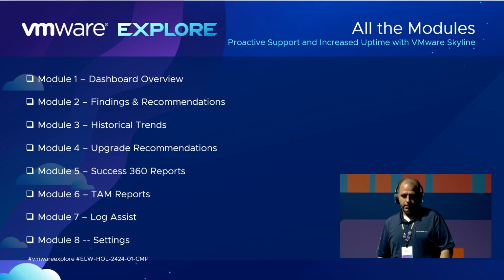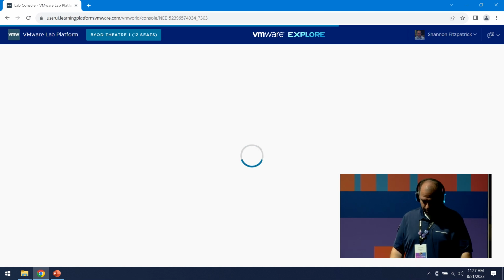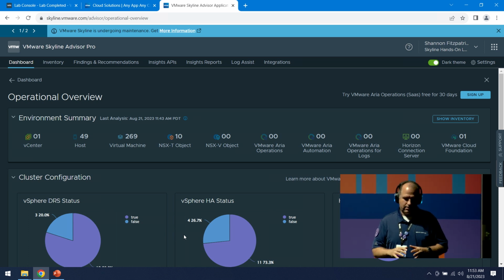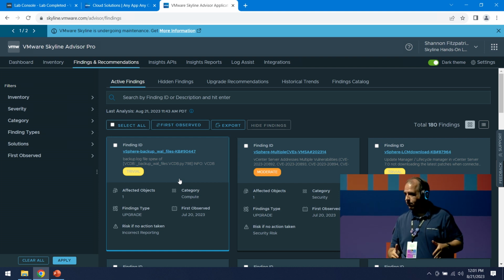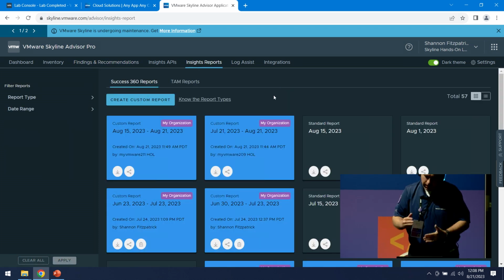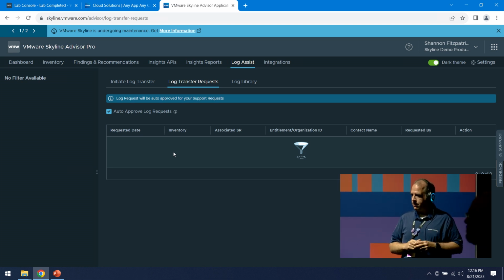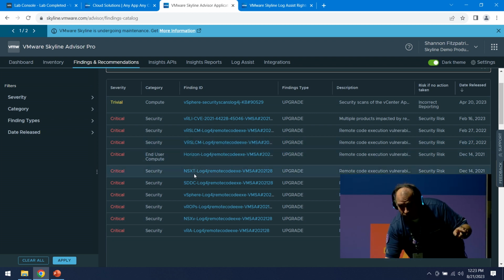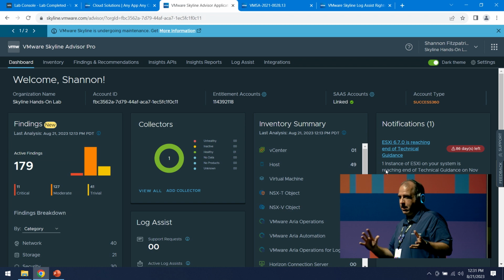Self-Guided Workshop: Enhance IT Operations with VMware Skyline Advisor Pro (HOL-2424-01-CMP)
Join us in our Expert Guided Workshop 'Proactive Support and Increased Uptime with VMware Skyline Advisor Pro (HOL-2424-01-CMP)', where we delve into the capabilities of VMware Skyline Advisor Pro, a critical tool for modern IT environments.

Presented by lab author Shannon Fitzpatrick, this workshop covers how Skyline Advisor Pro can proactively identify issues, speed up resolution with the Log Assist feature, and assist in upgrade recommendations for various VMware products.

📚 Workshop Modules:

This workshop is perfect for VMware users who want to enhance their support capabilities and ensure higher uptime in their IT operations.

🌐 Enroll in the lab and follow along with our guided workshop for practical insights into Skyline Advisor Pro.